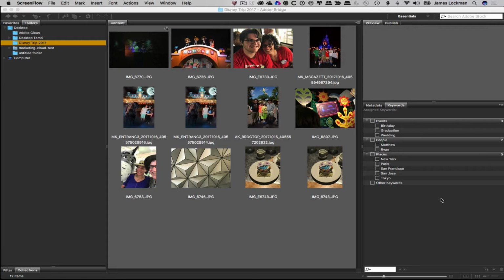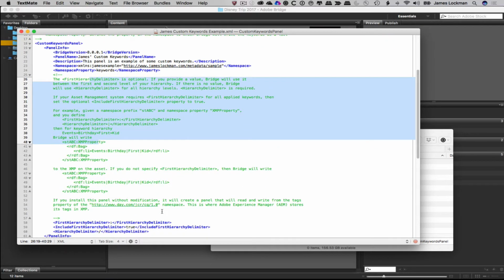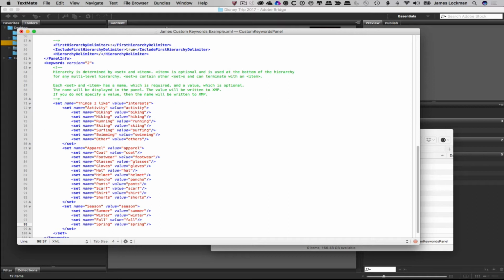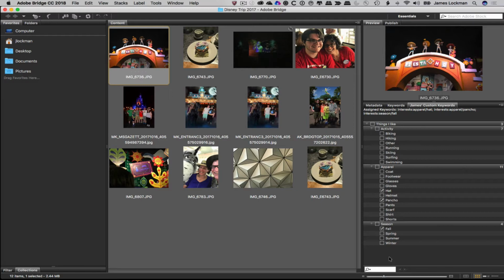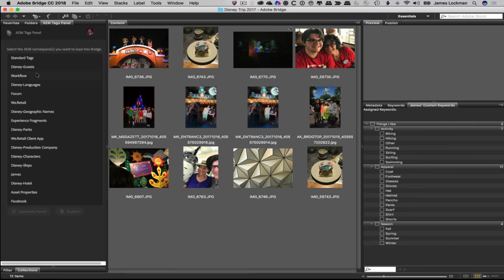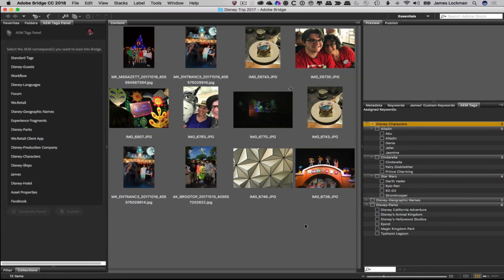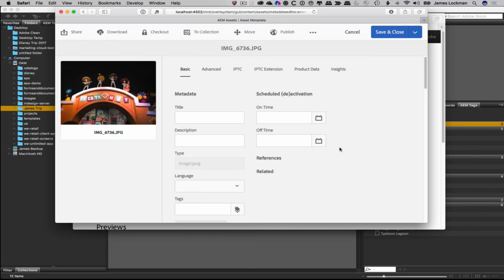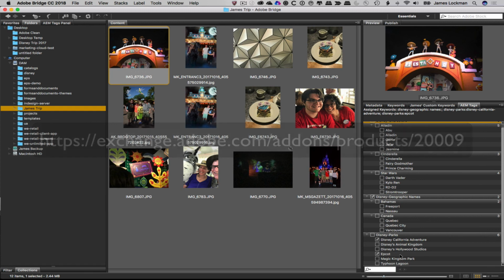Adobe Bridge Custom Keywords and AEM Tags Panel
Adobe Bridge CC (2018) introduces a new feature that lets users create custom keywords panels. These panels look just like Keywords, but they offer so much more. Learn more about this powerful new capability.